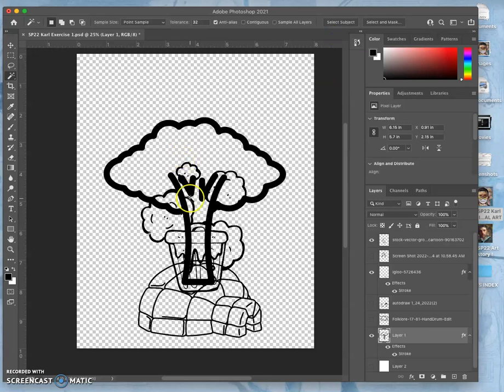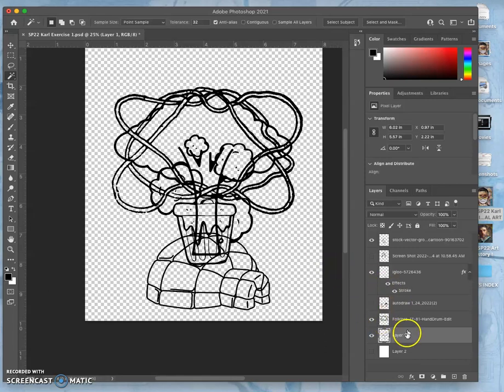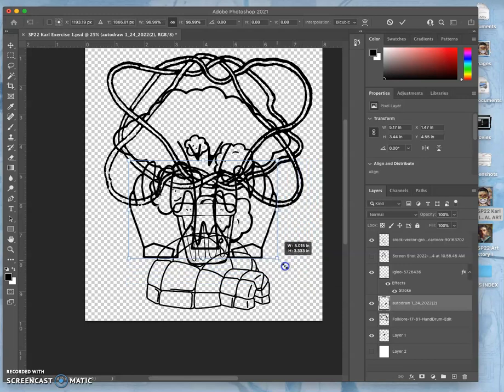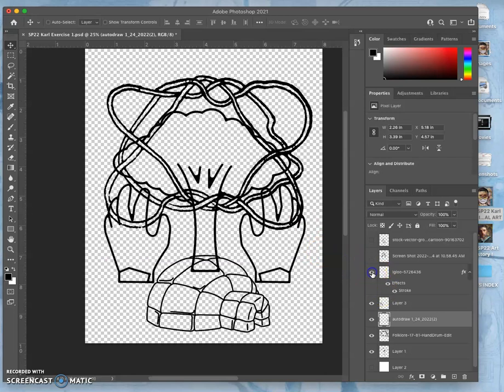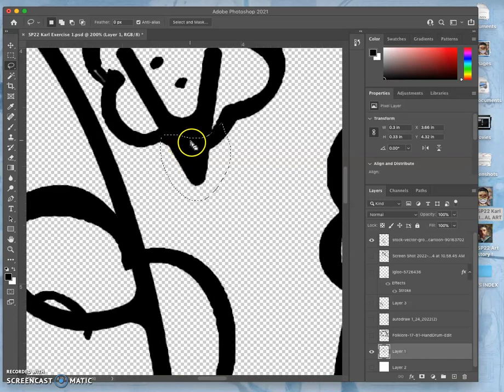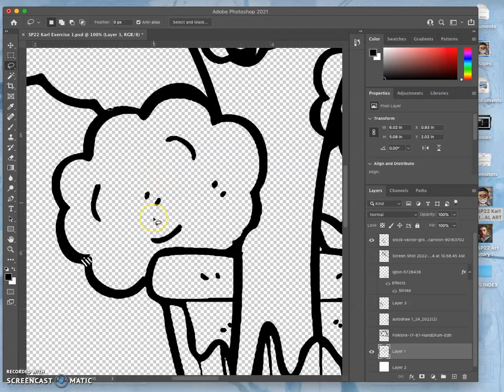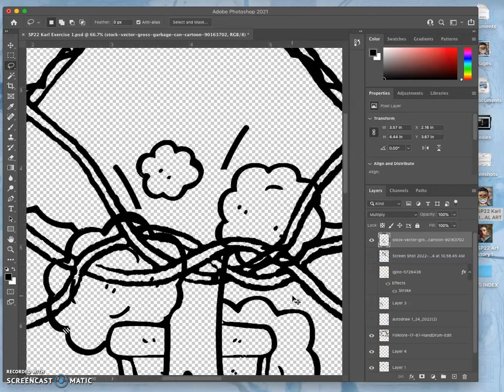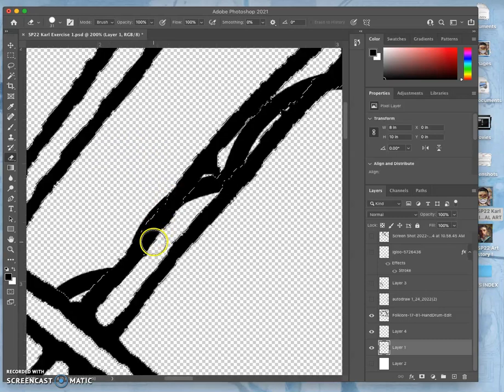7 Erasing from your Layer Assets